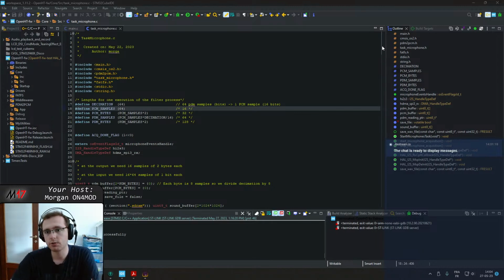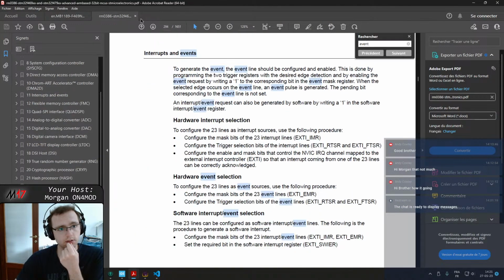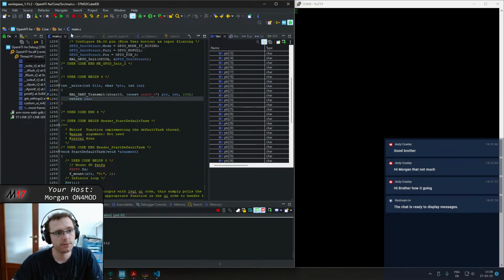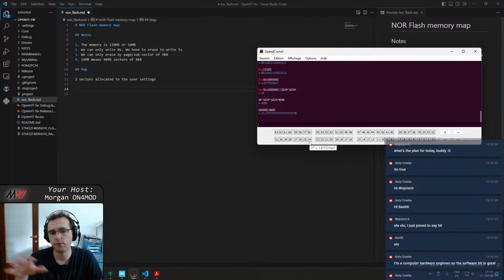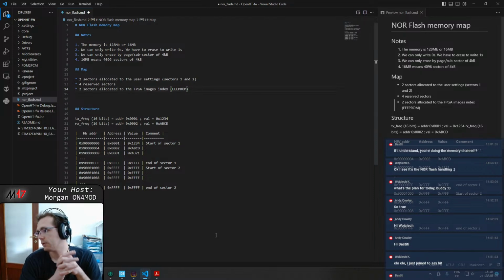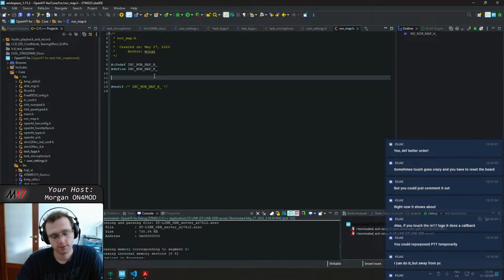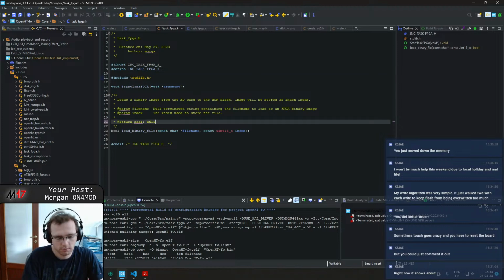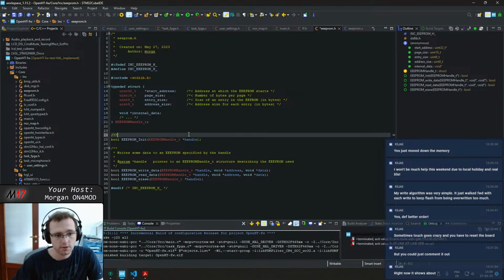OpenHT Firmware coding with Morgan ON4MOD - Part Quatre!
Morgan, ON4MOD is helping with the firmware coding of the OpenHT proof of concept, alongside Jae K5JAE who writes the GUI and Wojciech SP5WWP who writes the FPGA image code. Some progress have been made off-stream in order to keep the content interesting. The microphone is finally working. We will go through the code to see what changed and then we will tackle the next functionality, i.e. managing FPGA images!